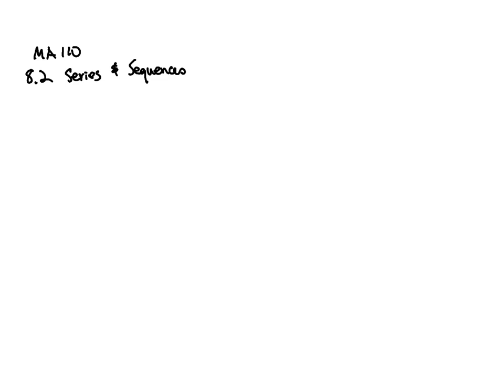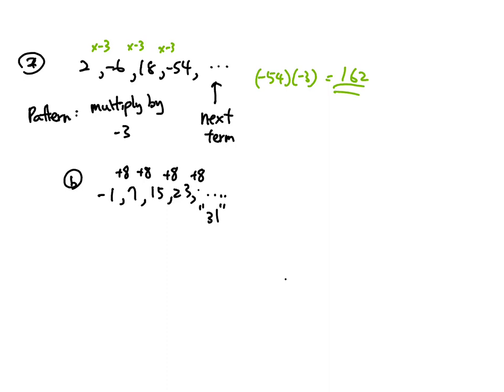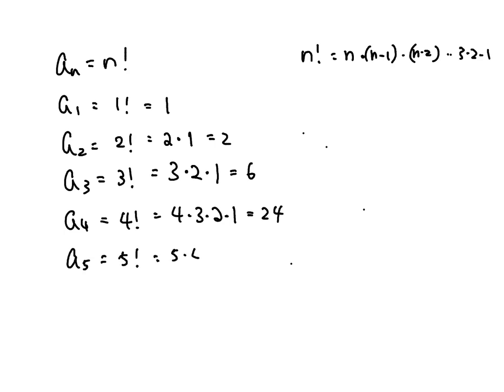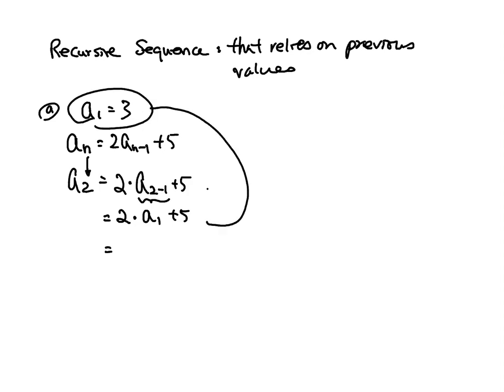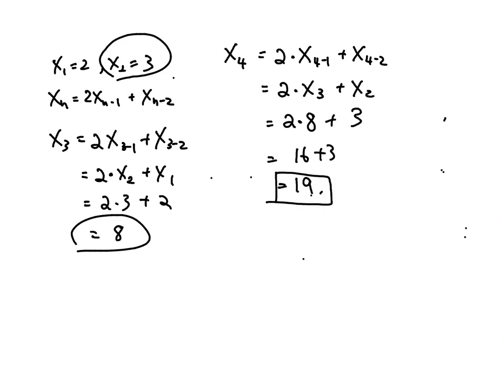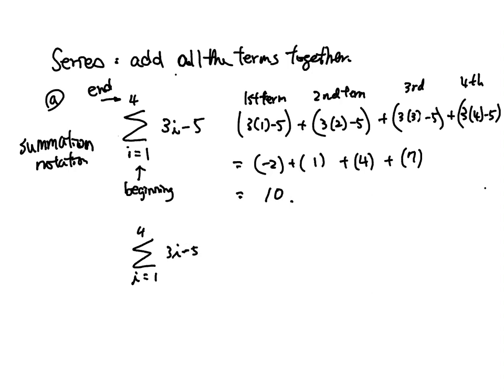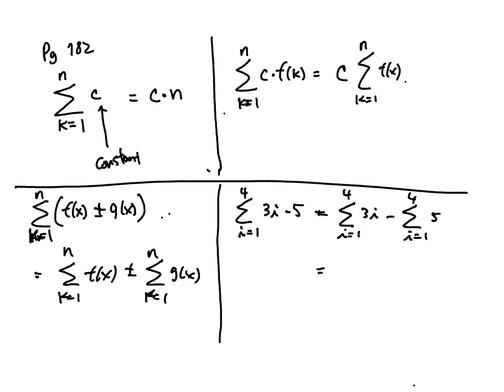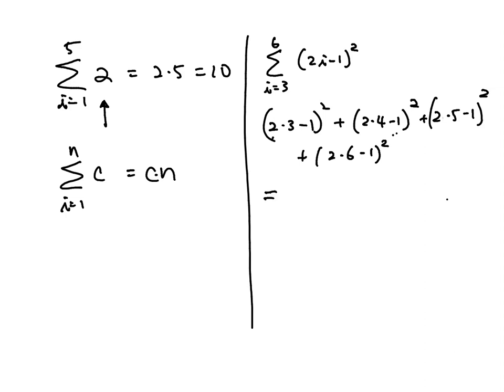MA 110 section 8 2 converted